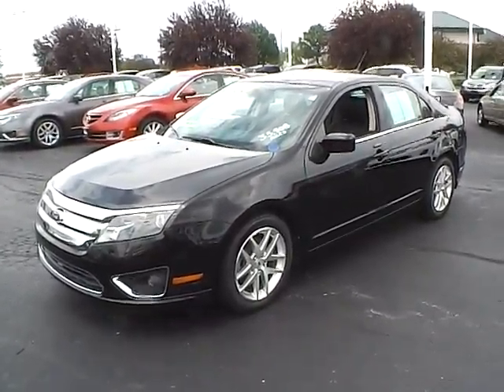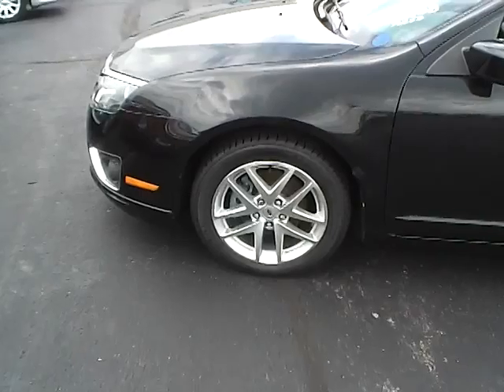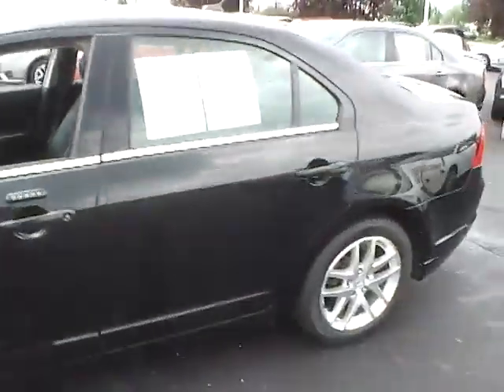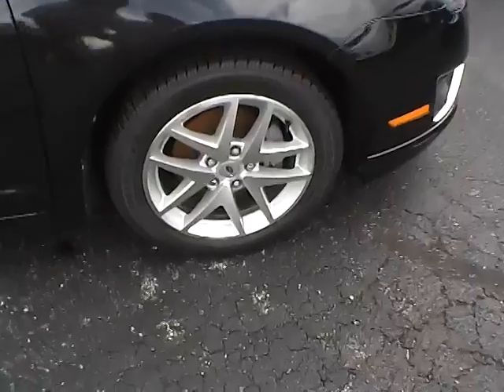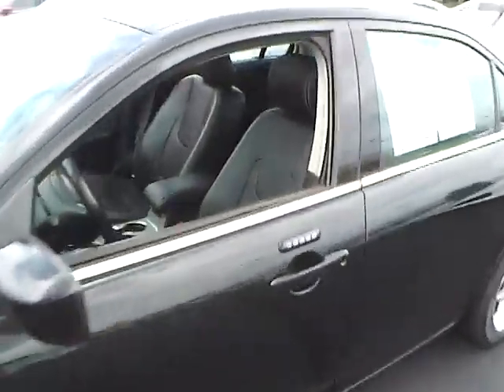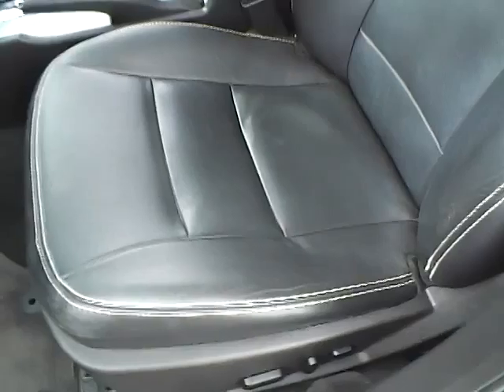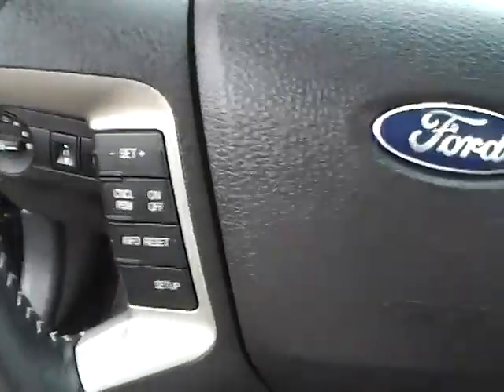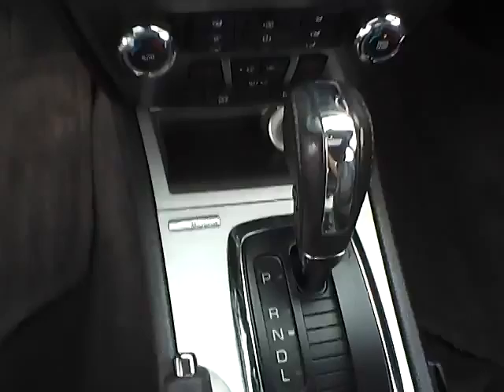2011 Ford Fusion SEL For Sale Columbus Ohio